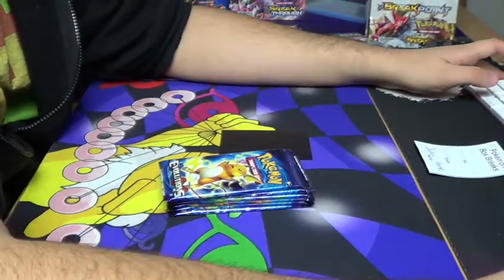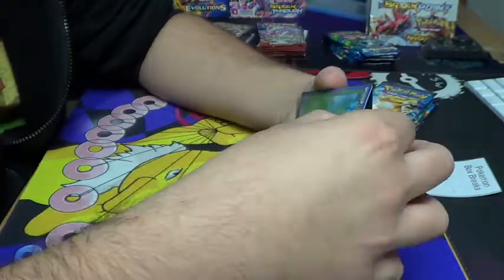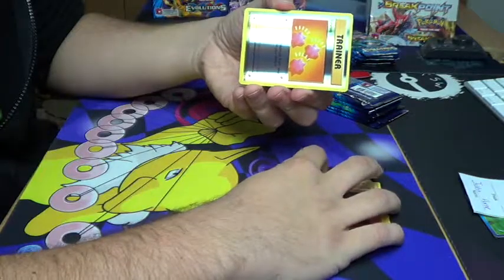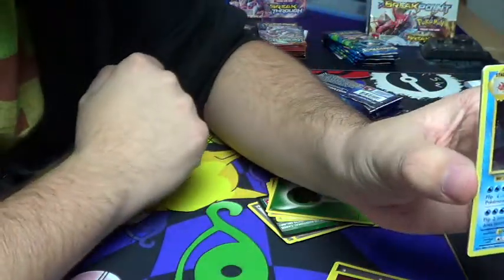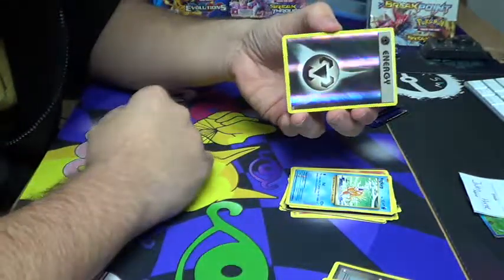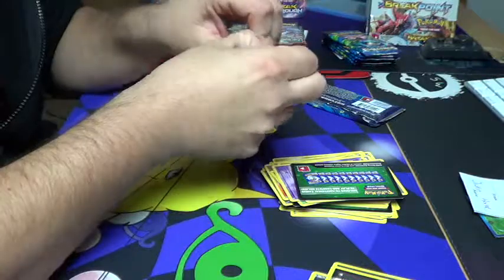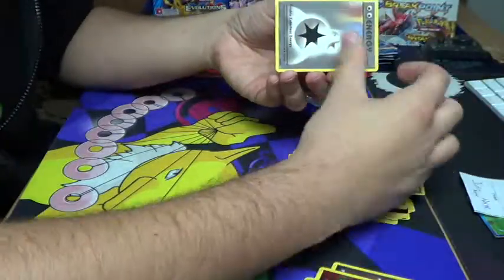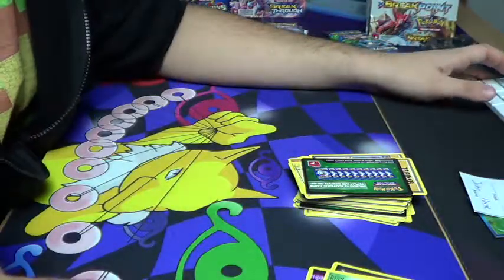12/1/2016 Pokemon Evolutions 6 for 18 Justin Horne